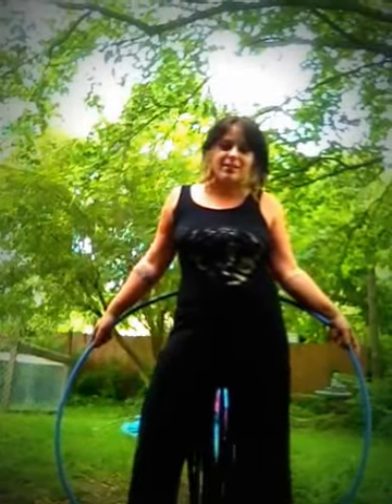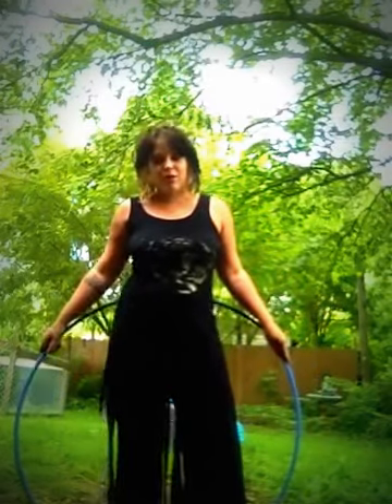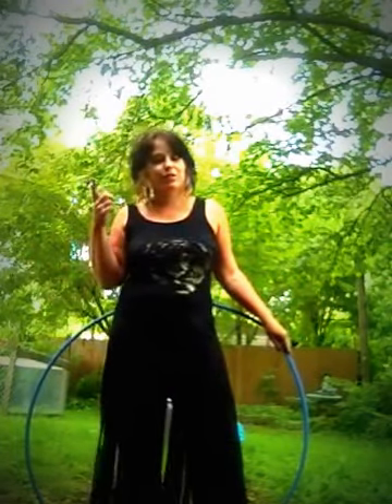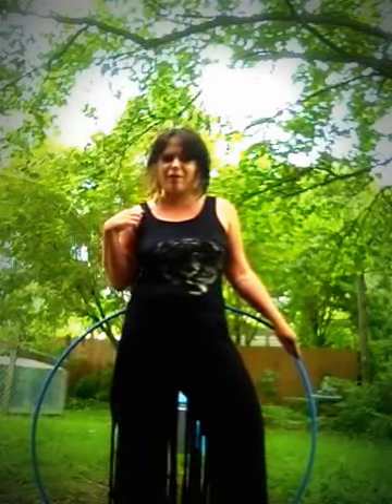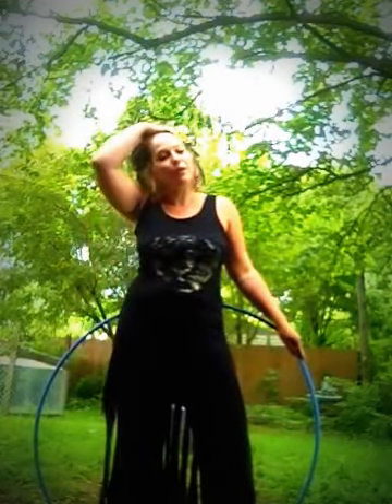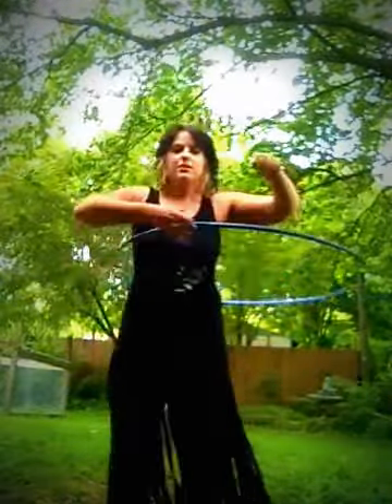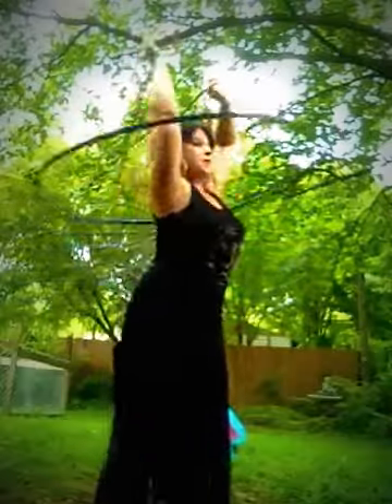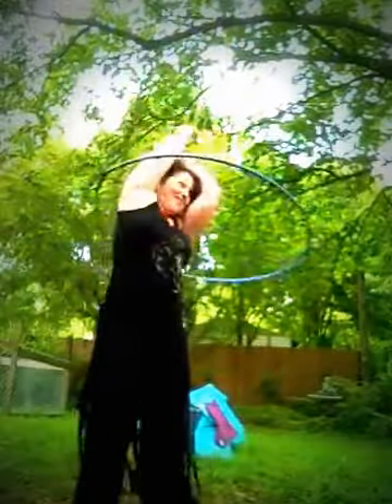Bring the hula hoop from chest to arms above head. Fast and easy tutorial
Everyone said there wasn't a tutorial for this trick and requested one , not perfected yet but hope this helps explain it